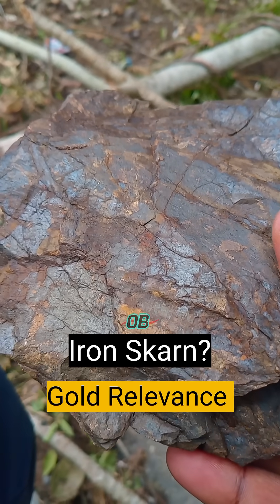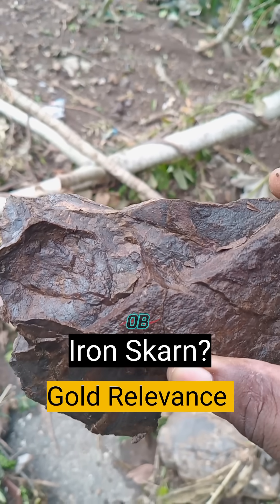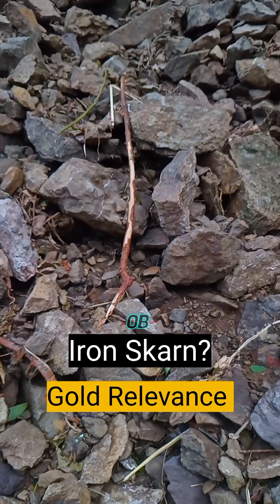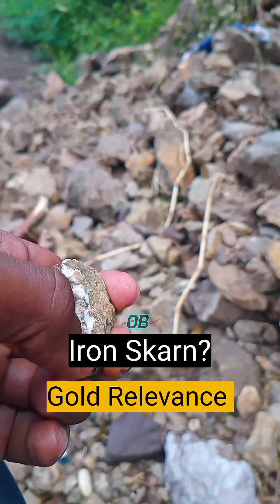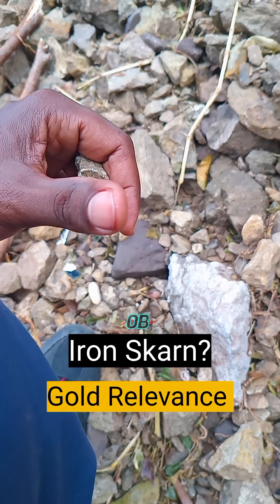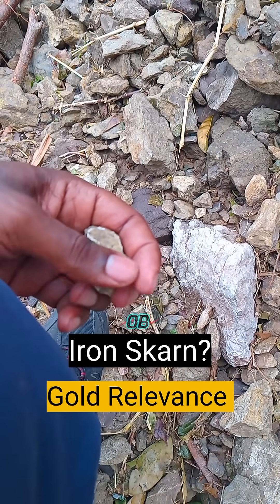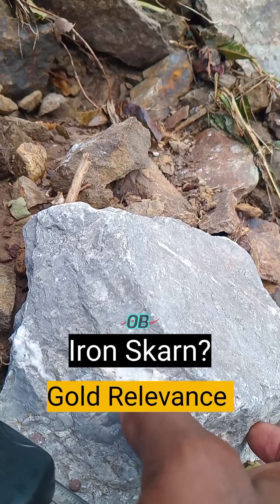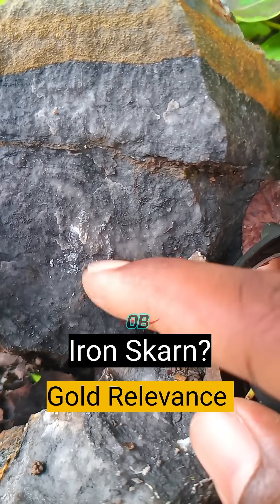Iron Skarn? Gold Relevance | Jamaica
Iron Skarn?
Calcite.
Marble.
Volcanic Rocks.

hypothetical relationship in Eastern Jamaica?

Gold.